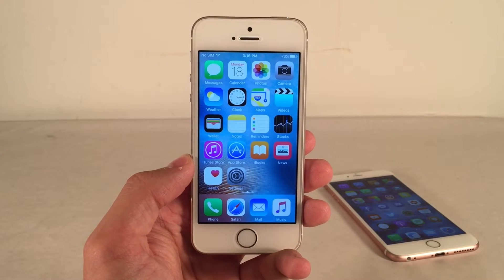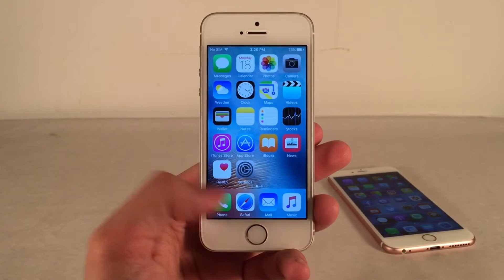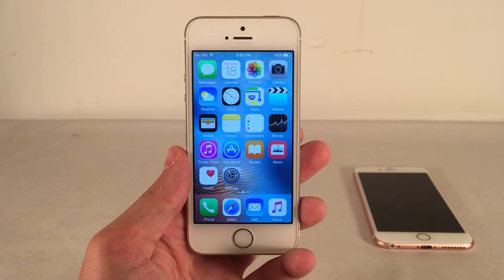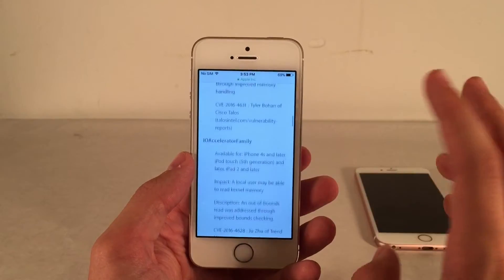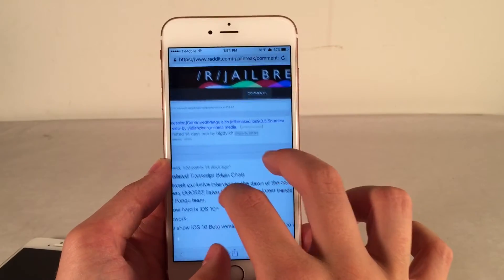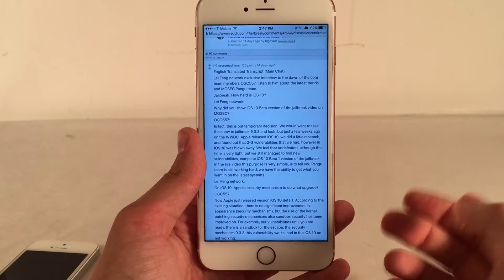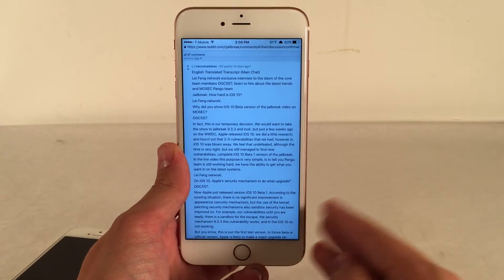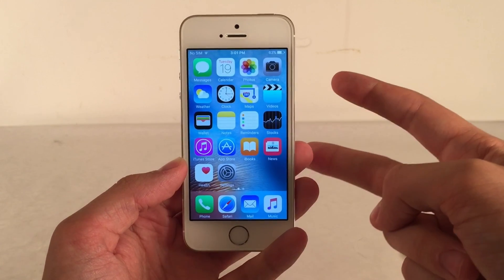iOS 9.3.3 Released - Changes & Jailbreak Possibilites